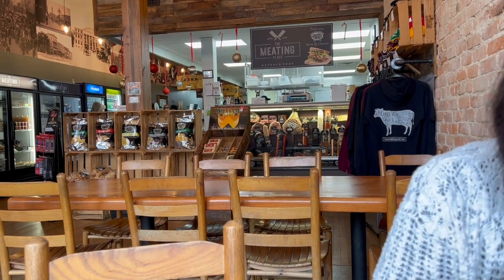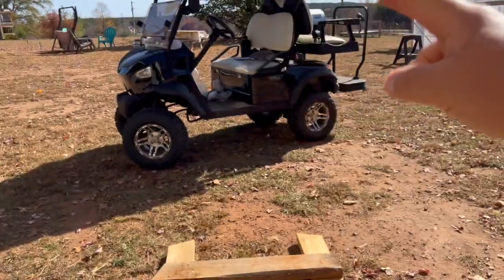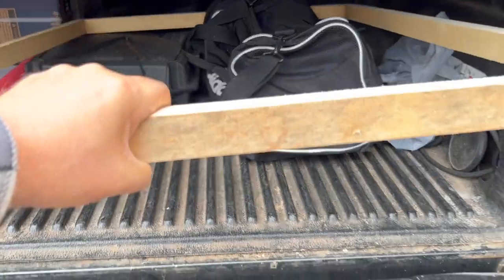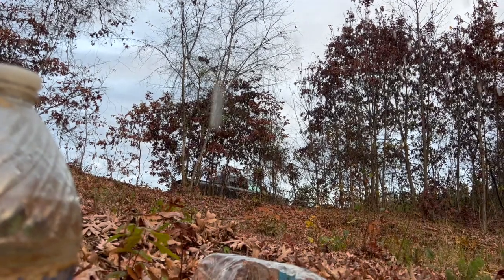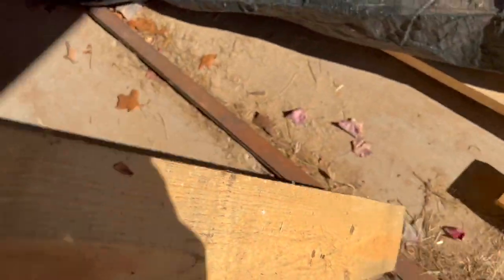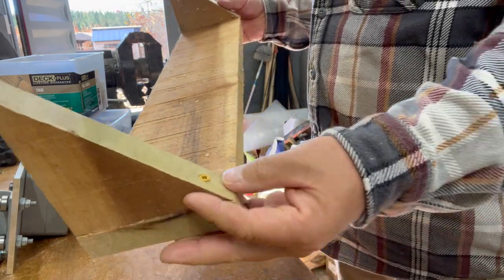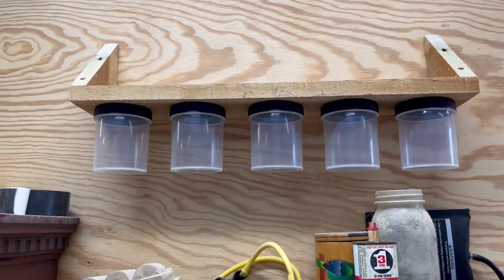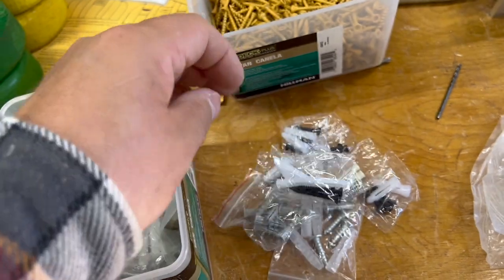And A Storage Shelf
Meeting Place in Lincolnton NC

Making a Target Stand

Chick and Guineas Are With the Chickens Now

Making a Storage Shelf

Claire's Photography